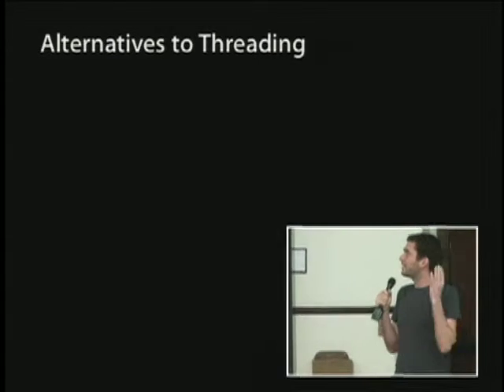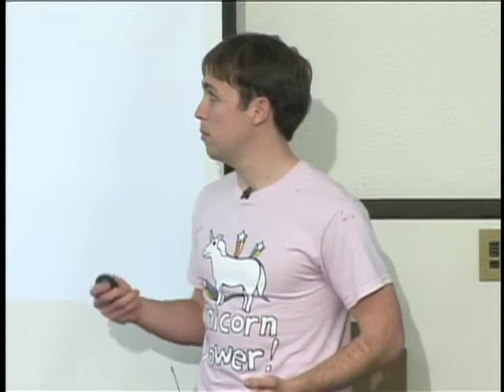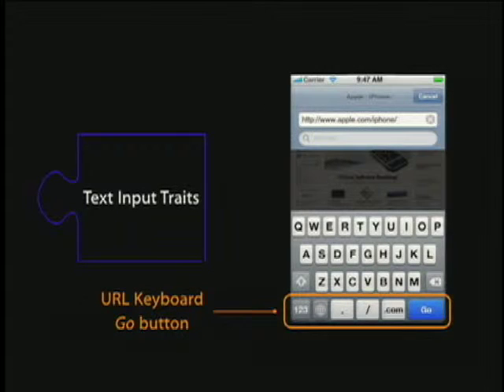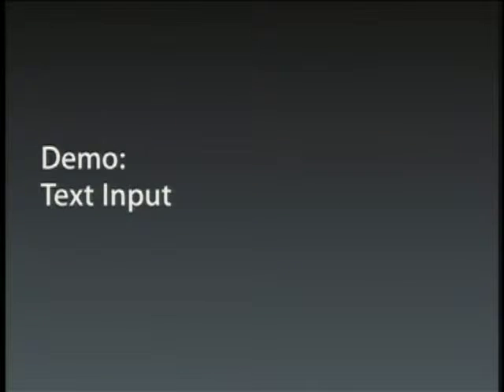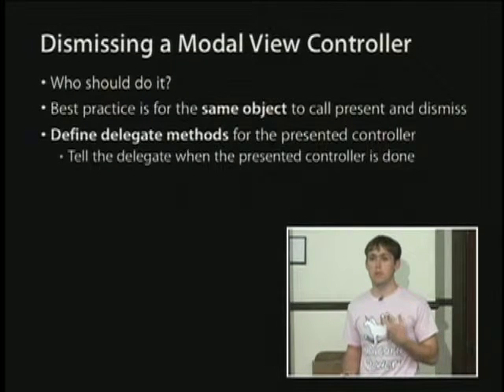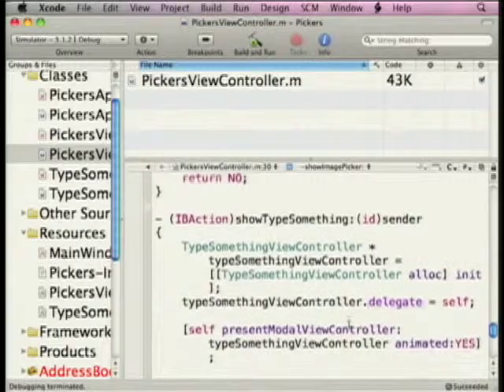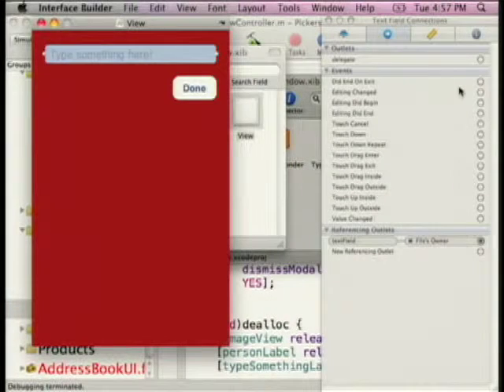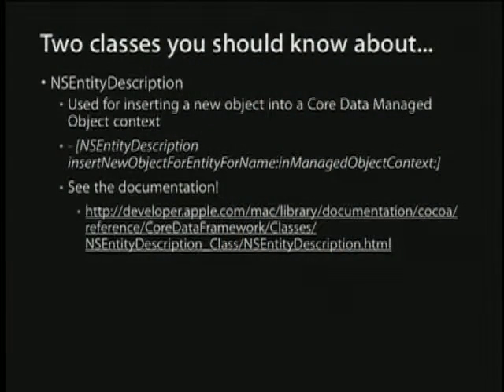11. Text Input and Presenting Content Modally (February 9, 2010).m4v